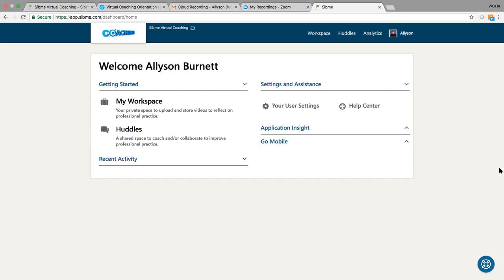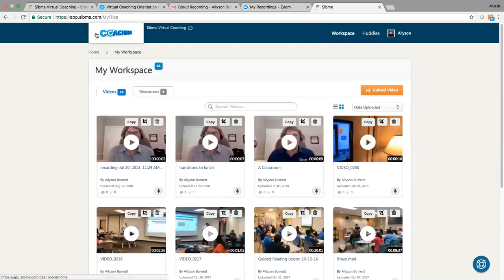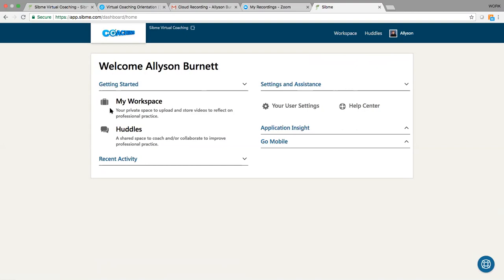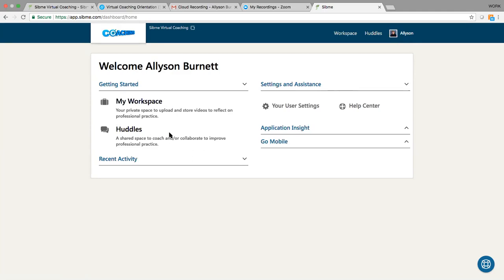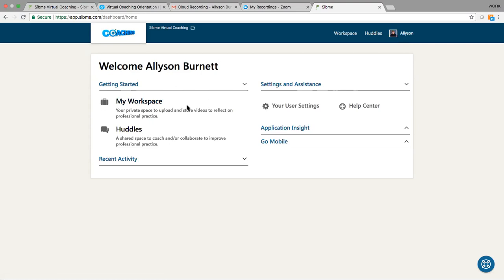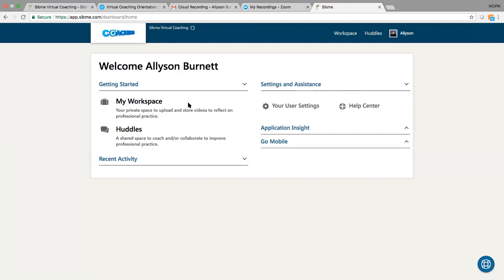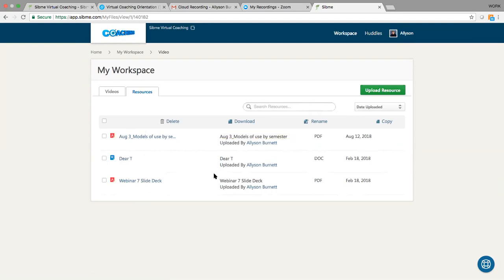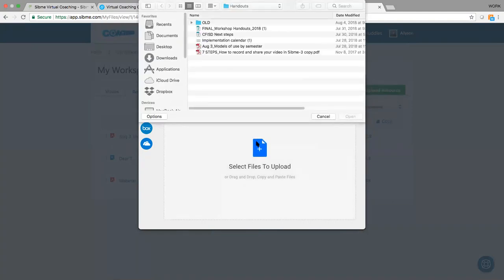Sibme's Workspace and Workflow